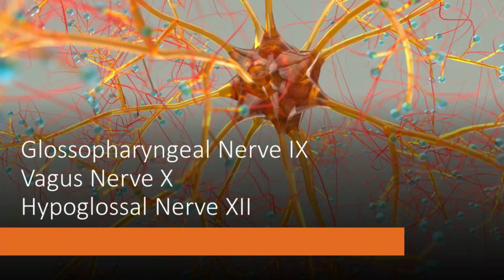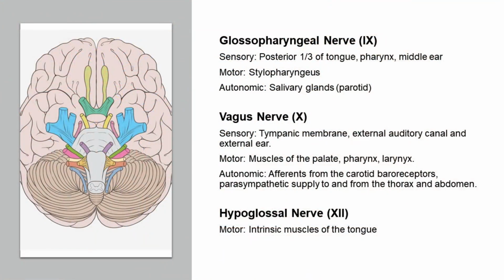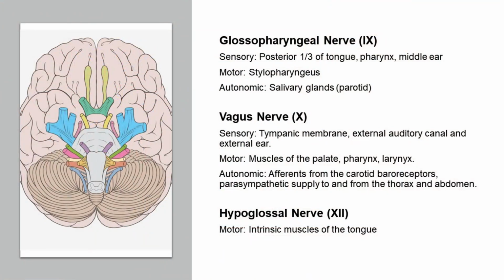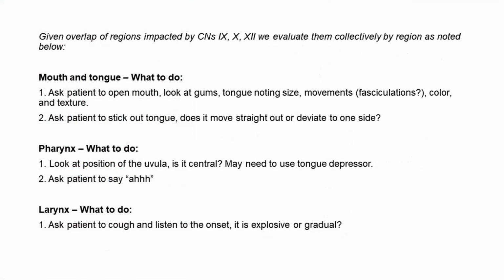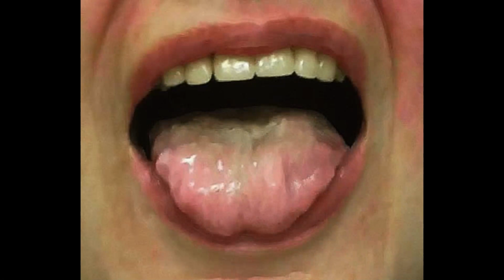Cranial Nerves IX, X, XII Exam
Tutorial video detailing the CN IX, X, XII portion of the neurological exam. Intended for medical students, residents, and all other health care providers.